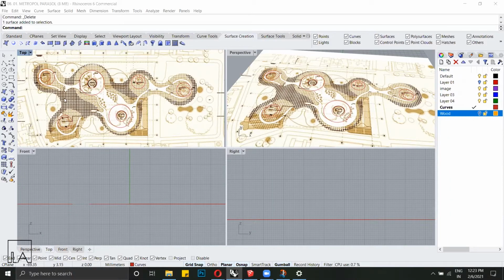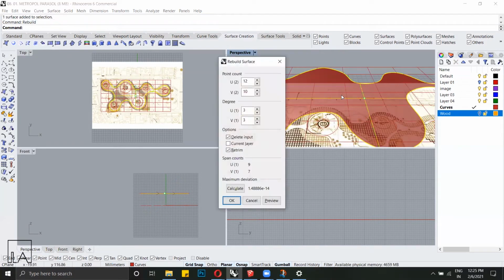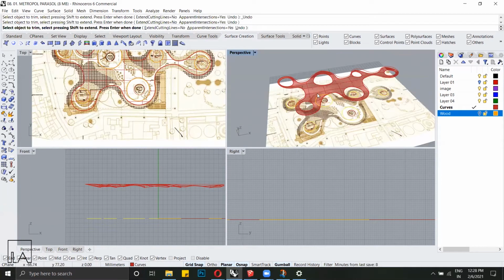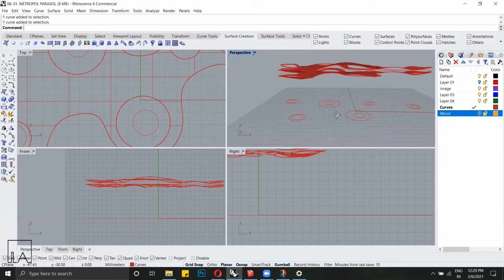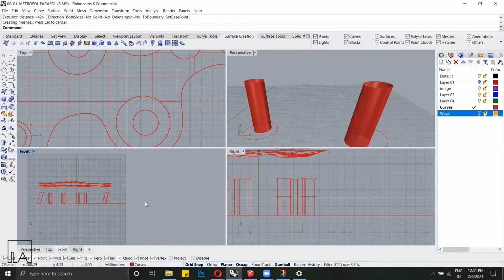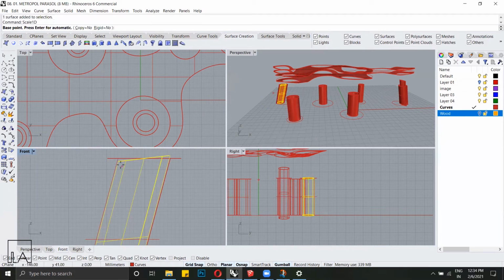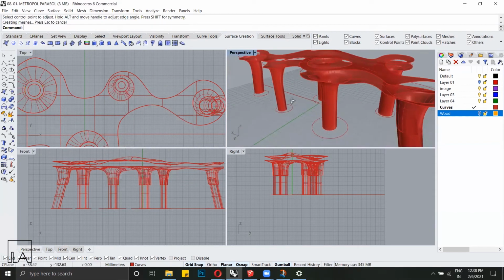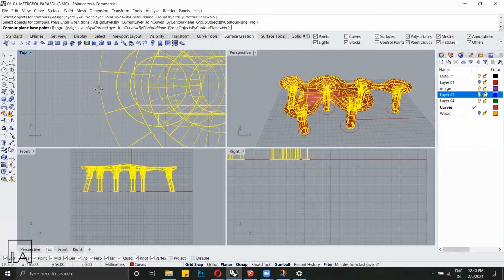3D Modeling in Rhinoceros - Metropol Parasol, Spain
Recreating the Metropol parasol using surface blending, and contouring in Rhino 3D.

Check out of instagram page for more architecture related stuff.
Facebook : Lomos Enterprises Pvt Ltd